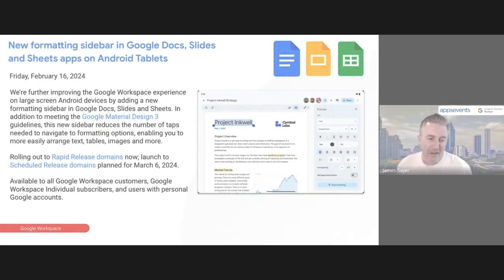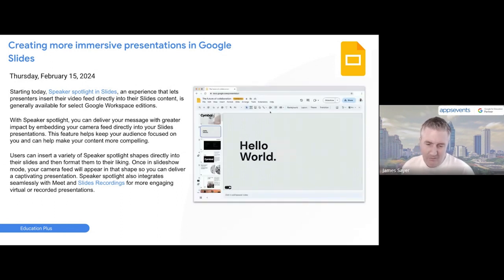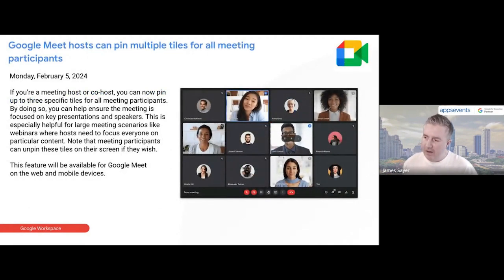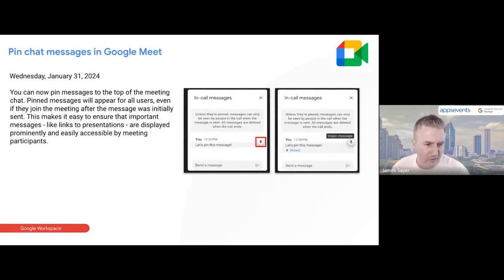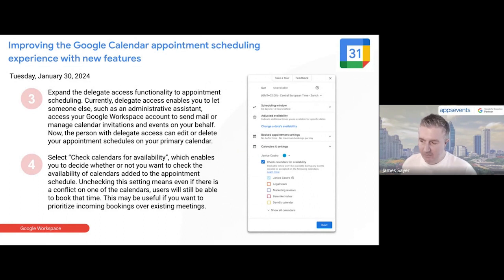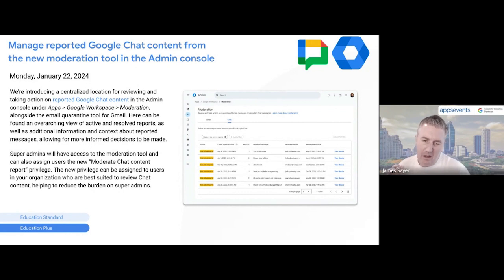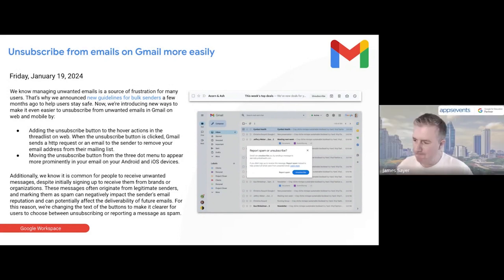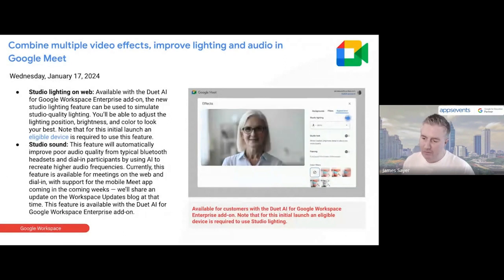Google Workspace Updates - February 2024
February 2024 delivered critical updates that enhance your presentation delivery, simplify document collaboration, and solidify your security posture. This month saw the official rebrand of Duet AI to Gemini, major upgrades to Slides and Meet, and deeper administrative controls.

This video breaks down every essential update, demonstrating the powerful new features that redefine how you present, collaborate, and secure sensitive data.